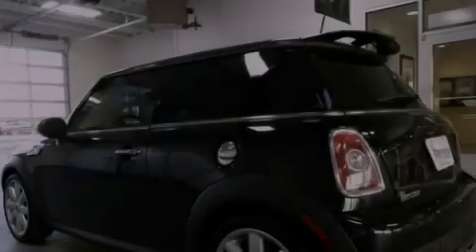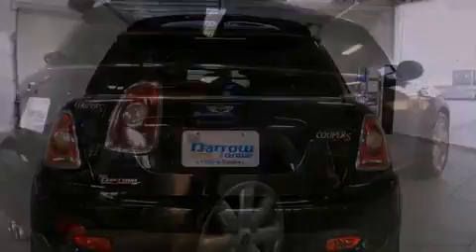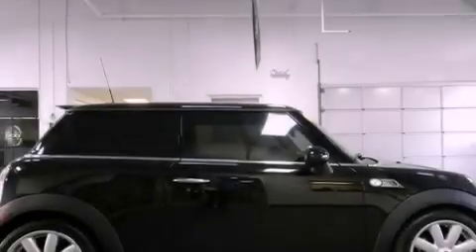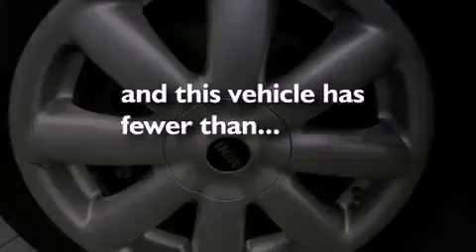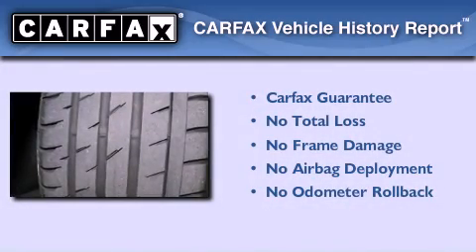Pre-Owned 2009 Mini Cooper S West Bend WI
Year : 2009
 Make : Mini
 Model : Cooper S
 Engine : 1.60
 Trans . : 6-Speed Automatic Steptronic
 Exterior : Astro Black Metallic
 Miles : 41,227
 Interior : Grey/Carbon Black
 Stock : 28240A

 2700 W. Washington St.